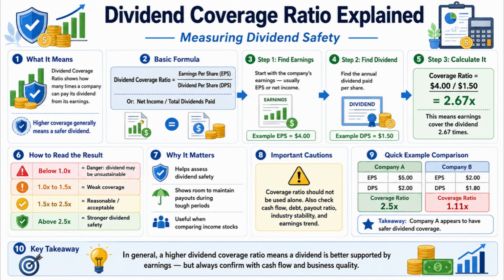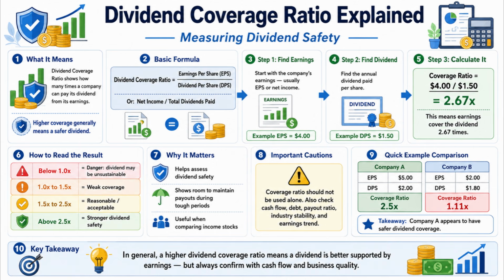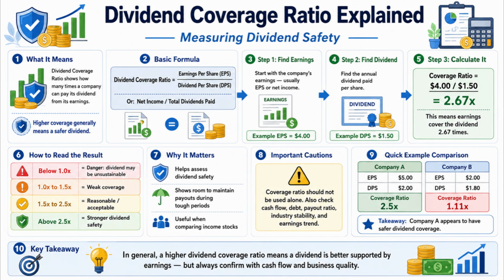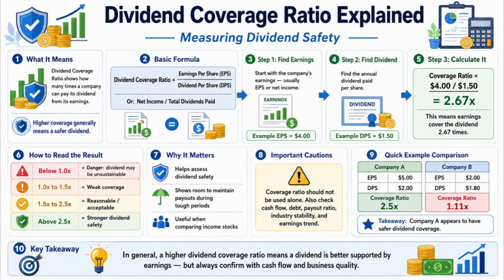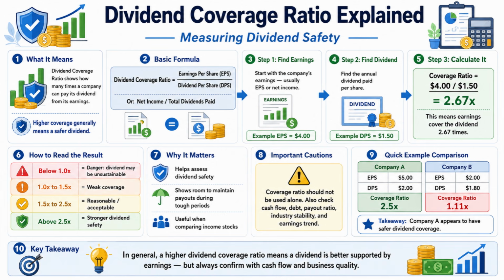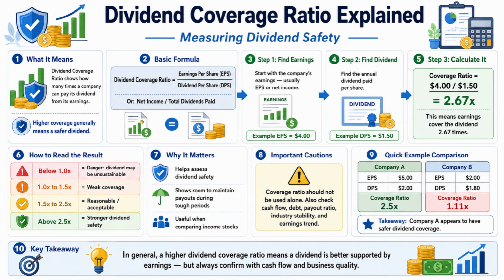Dividend Coverage Ratio Explained — Measuring Dividend Safety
Learn Dividend Coverage Ratio step by step and understand how investors measure dividend safety using EPS, DPS, earnings, and payout strength. This video explains the formula, example calculation, interpretation levels, and why cash flow, debt, and business quality also matter before judging a dividend stock.